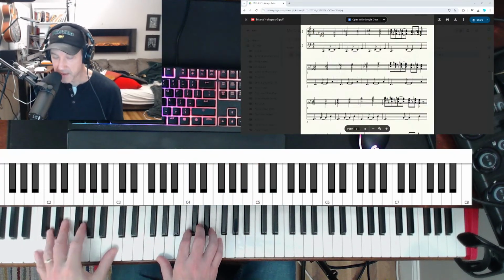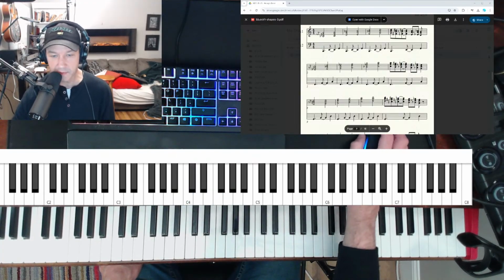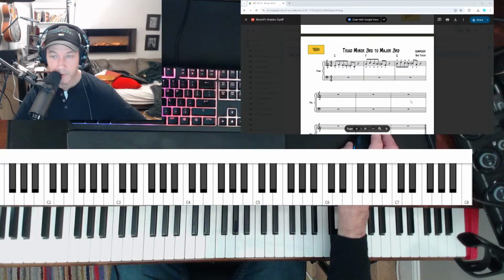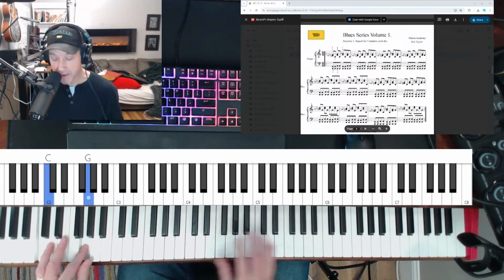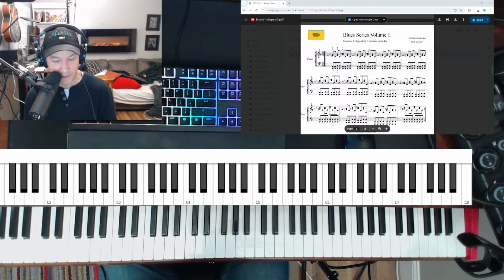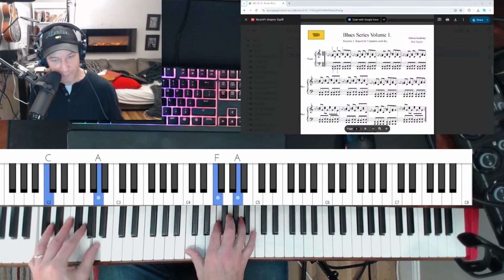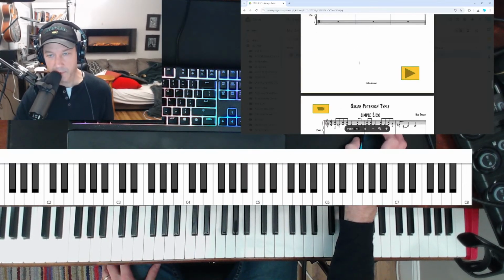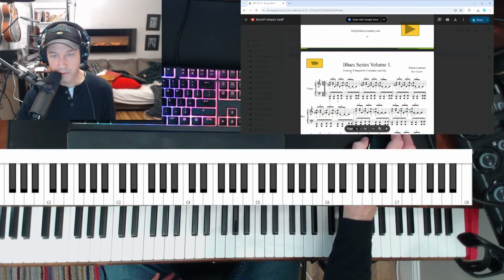Beginning Blues Piano with Shapes course practice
🔑 Learn to Master Jazz & Blues on Piano!